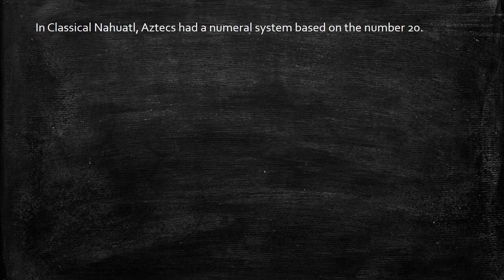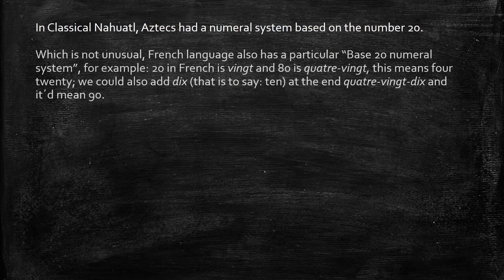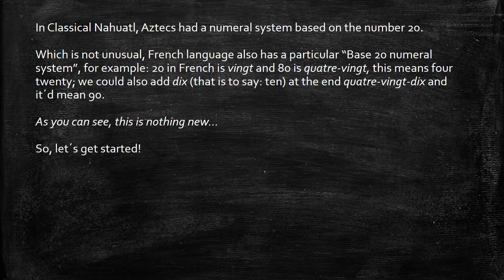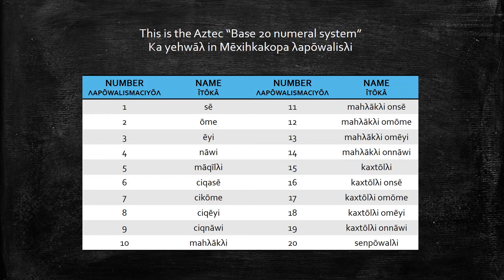Numbers in Classical Nahuatl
Numbers from 1 to 20 in Classical Nahuatl